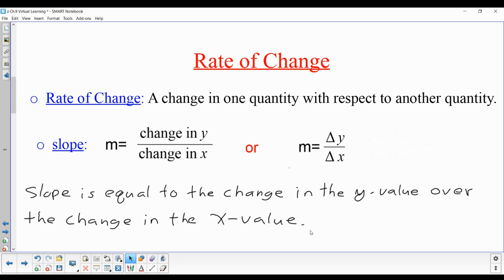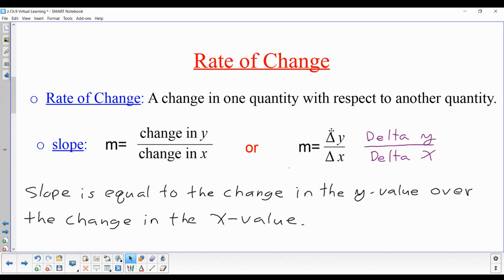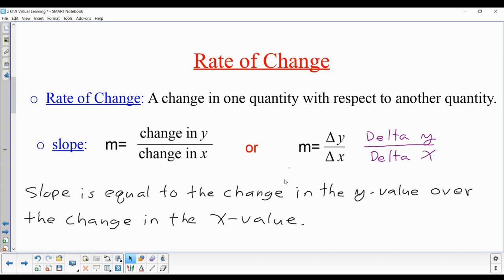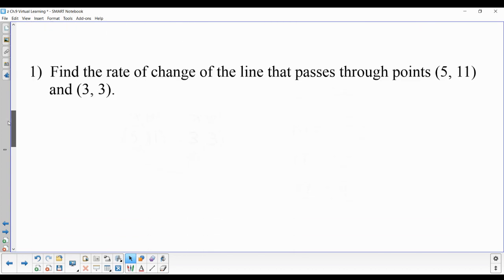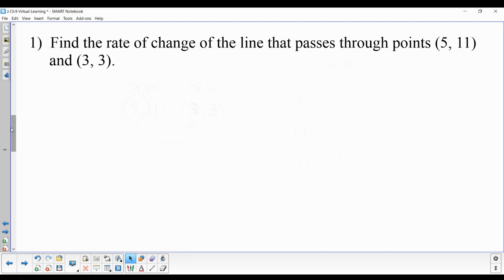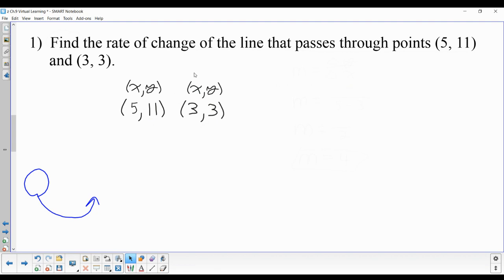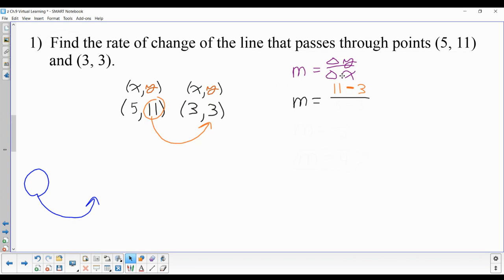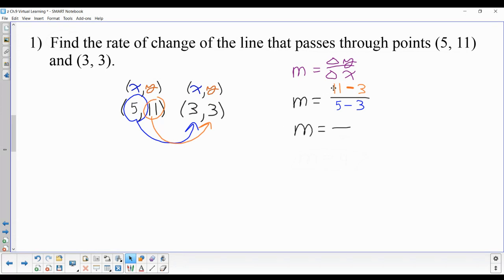Slope From two points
Finding slope from two ordered pairs.